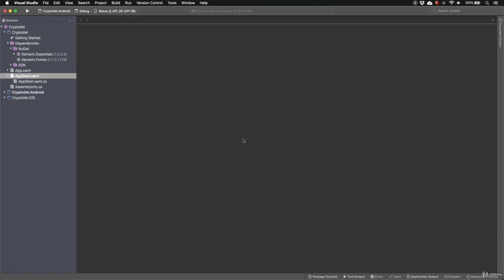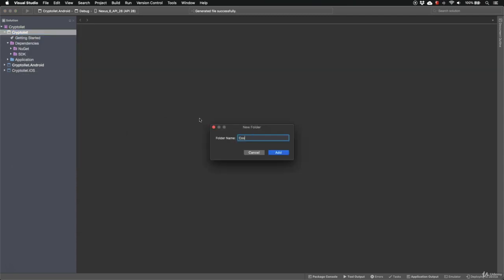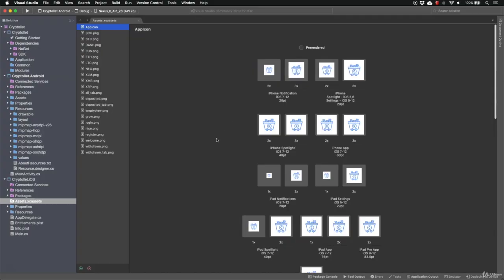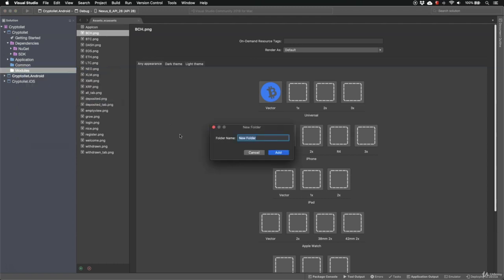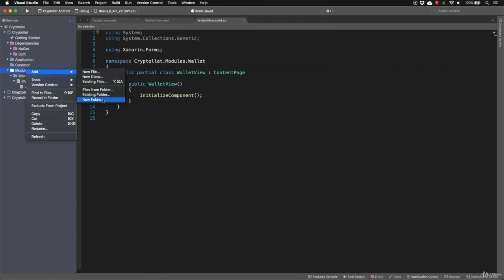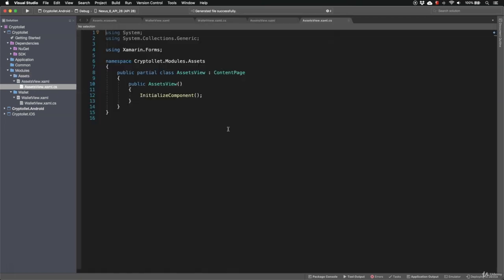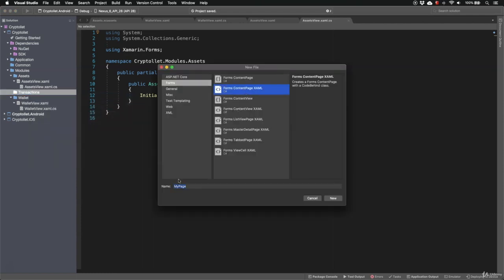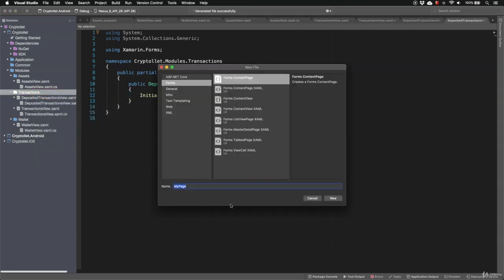006 Define the Initial Layout of the App